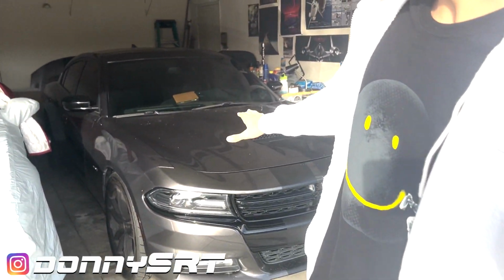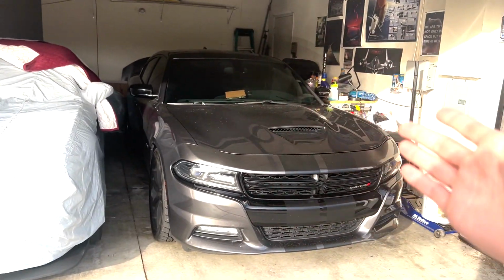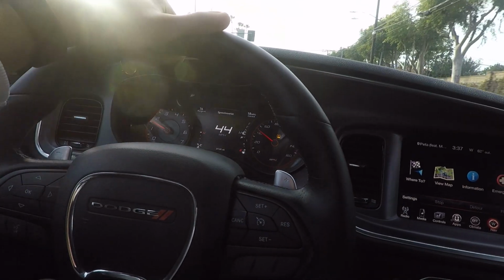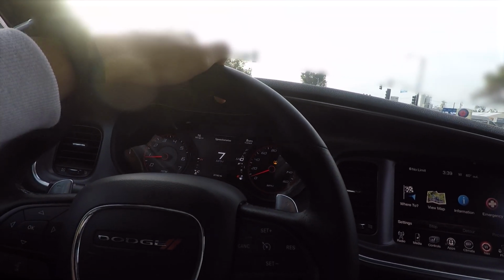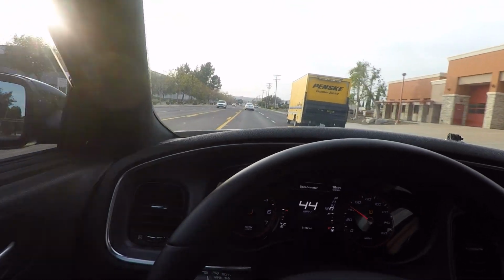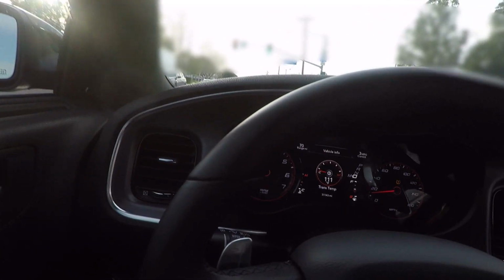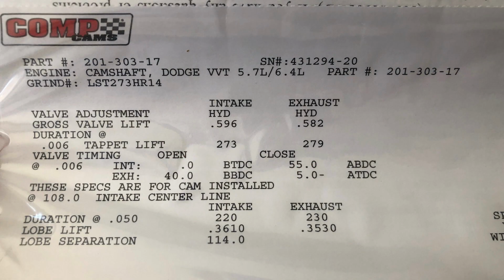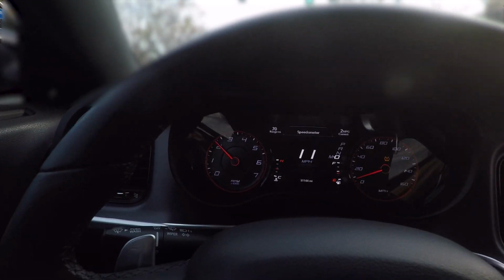Circle D Torque Converter First Impressions - Charger R/T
First impressions of the Circle D 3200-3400 stall converter that I installed in my 2016 Charger R/T with the 8HP70 transmission. The car has a variety of mods, from an upgraded camshaft to long tube headers. Is upgrading the torque converter worth it? Does a higher stall converter make daily driving a hassle? I address these questions.